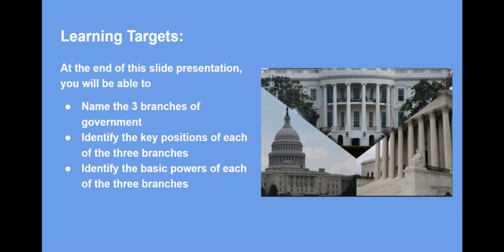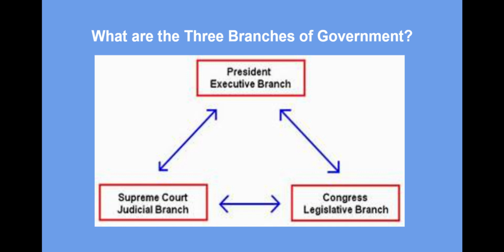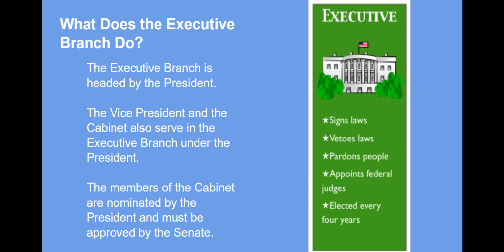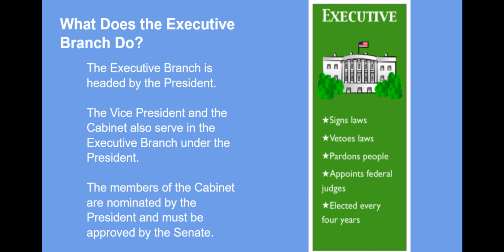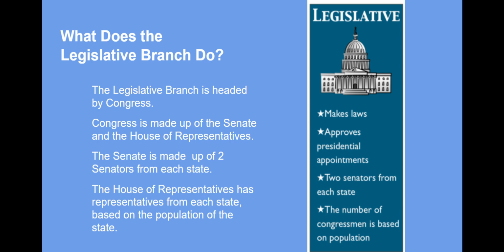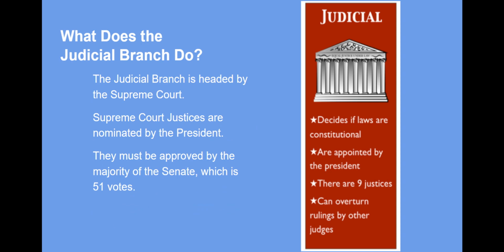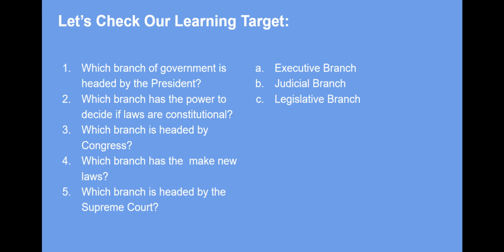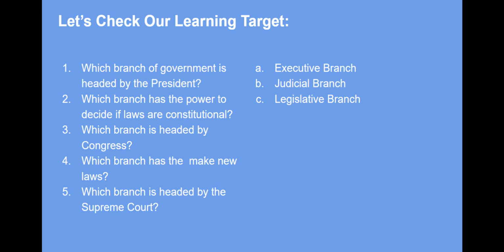Social Studies Unit 1 Lesson 2 - Google Slides